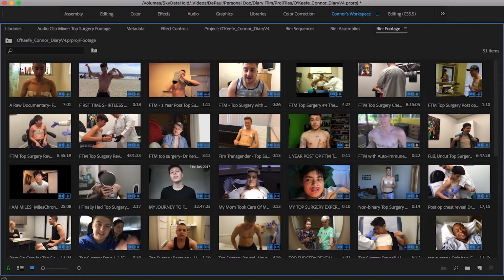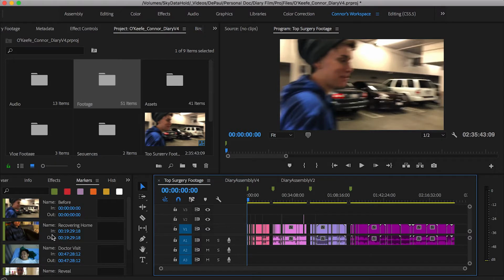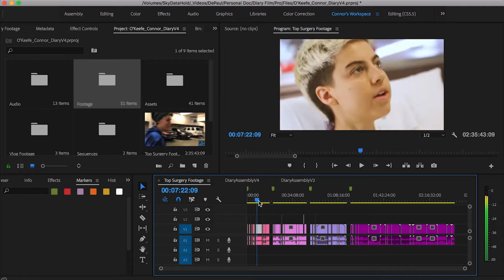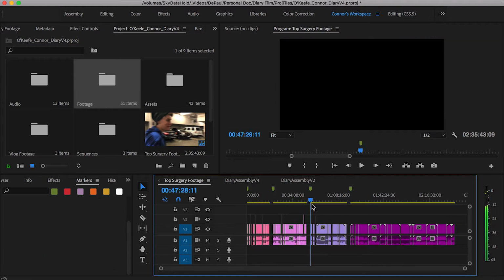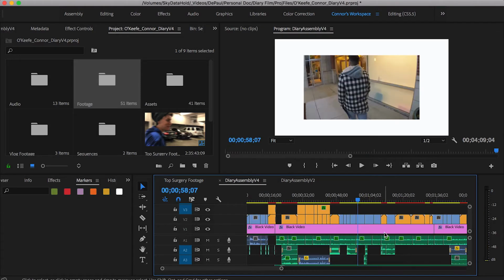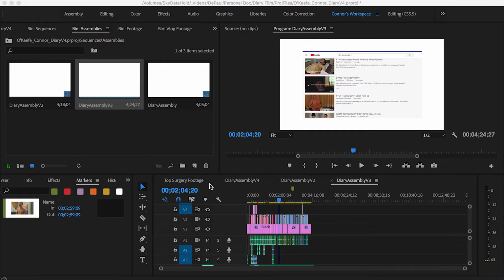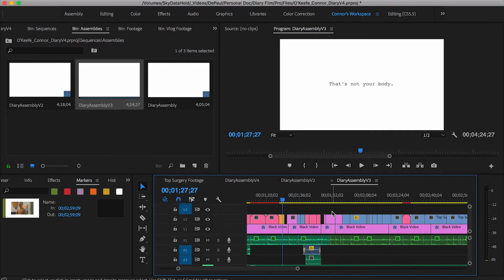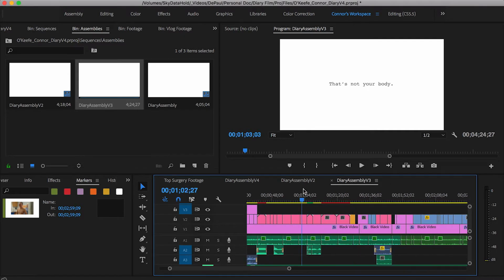Make a Movie From Almost Nothing (pt. 3)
Anything in the public domain is no longer under copyright - either because it's copyright has expired or because the creator has released it to the  public. This content is absolutely yours to use!

FILMS
My Dead Dad's Porno Tapes